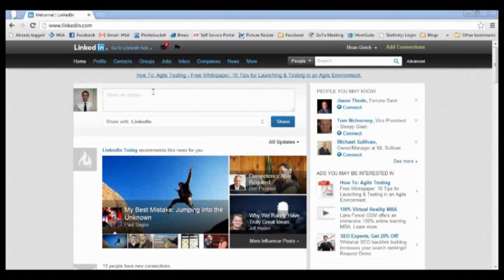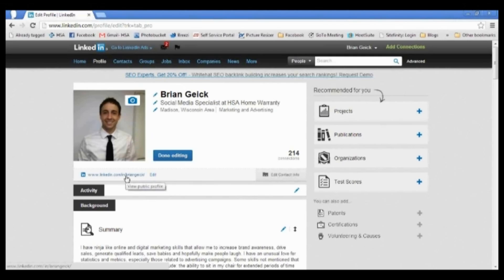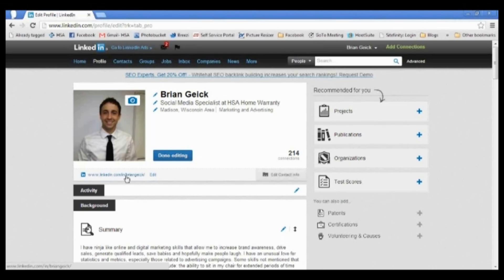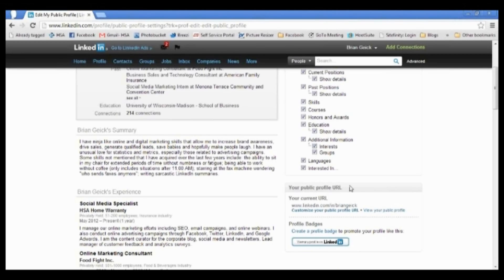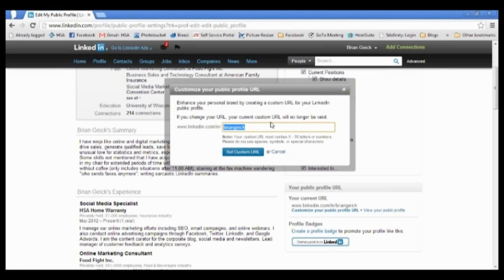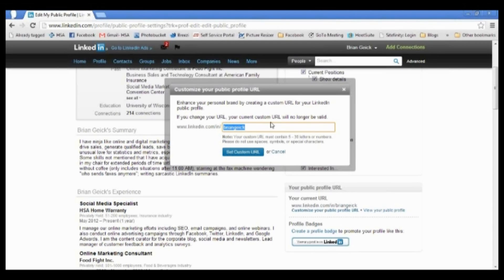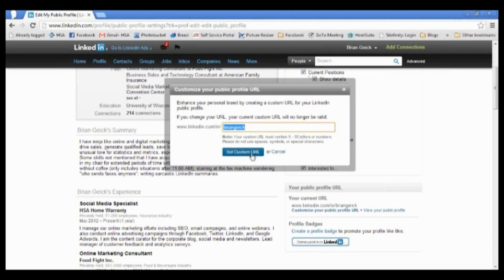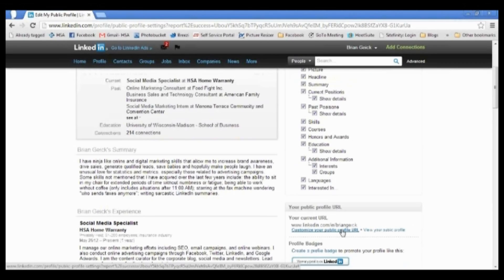How To Set and Change Your LinkedIn URL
Setting your LinkedIn URL will give you a simple easy to use URL for people to find you on LinkedIn. Once you set this URL you can use it on your business cards and other offline material to drive people to your LinkedIn profile